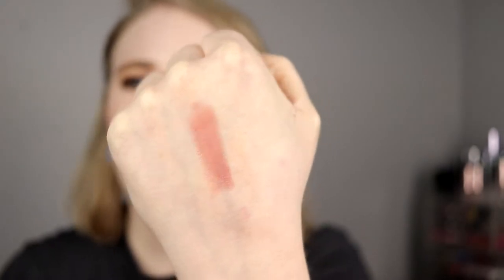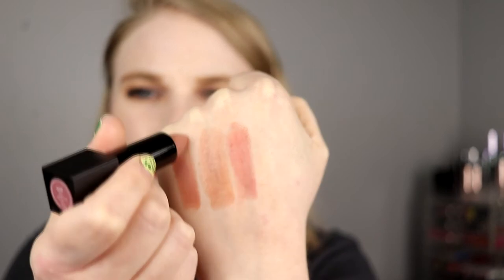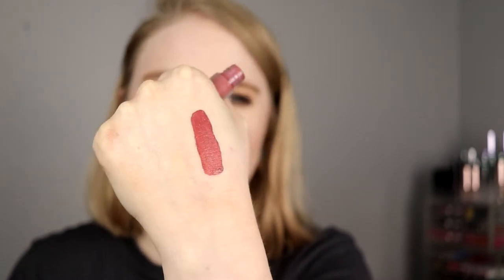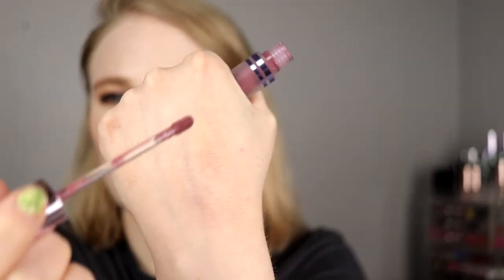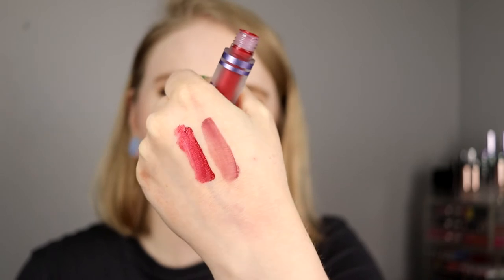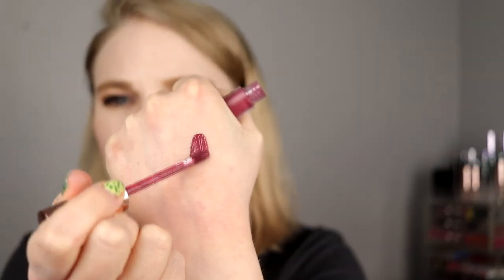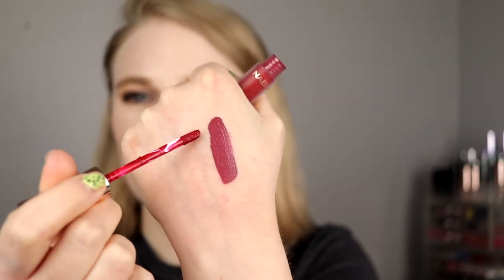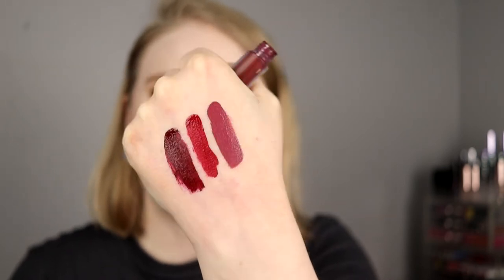| Favorite Lippies of 2020 | 31 Days of Red |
Hi!
Today it's time for another favorites video for 2020 and today i'm talking about my favorite lipstick I have had this year. And yes, this was hard.

BASE:
Nabla - Gotham, Kendra & Ozone
EYES:
Nabla Side By Side - Halftime, Beauty Mark, Clan, Love Ritual & Untitled
LIPS:
Nabla Rogue Assassin

FAQ:
From: Sweden
Cruelty Free: Yes
Born: 1989
Ears: 20 mm
Septum: 2,4 mm

EQUIPMENT:
Camera: Canon EOS 77D
Editing program: Sony Vegas Pro 13
Lights: Day light and/or 2 soft boxes